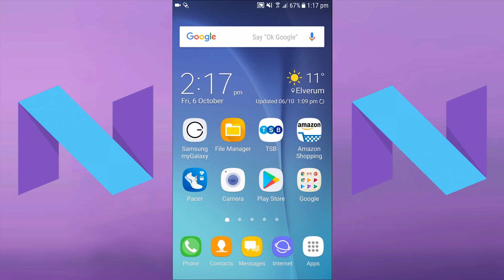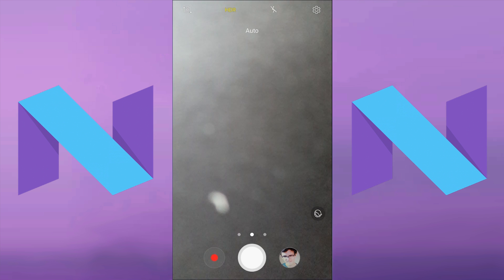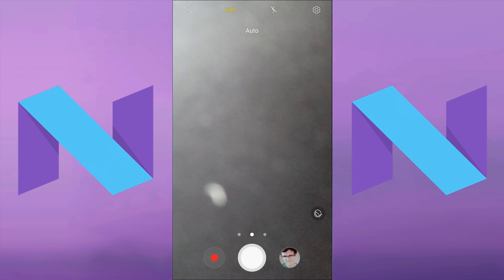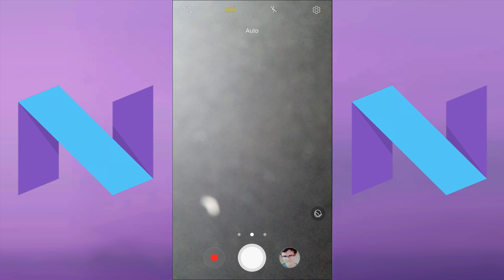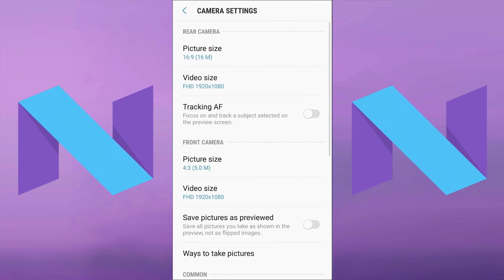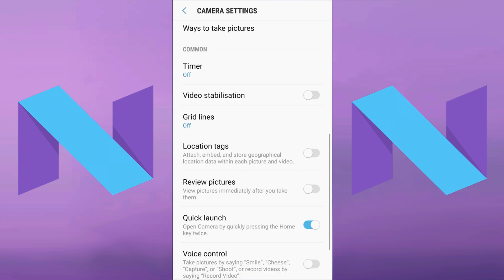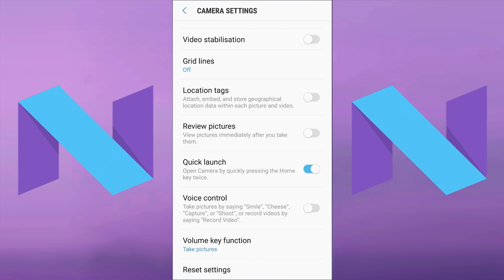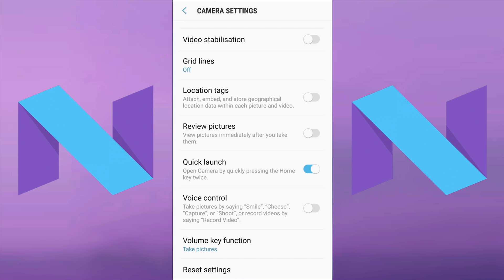How to disable double press to open camera on Samsung Galaxy S6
Hey guy's R4GE VipeRzZ here and today I'll show you how you can stop the camera app opening when you double press the home button on  a Samsung Galaxy S6. This method may work the same on other Samsung devices but I can't guarantee that it will work.